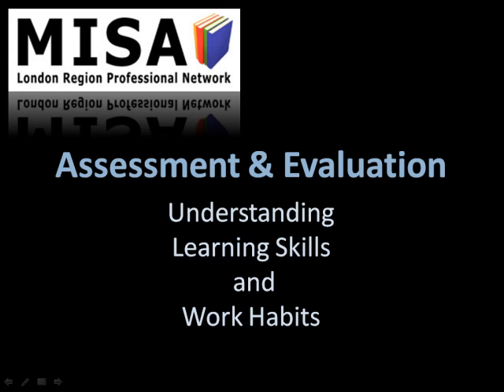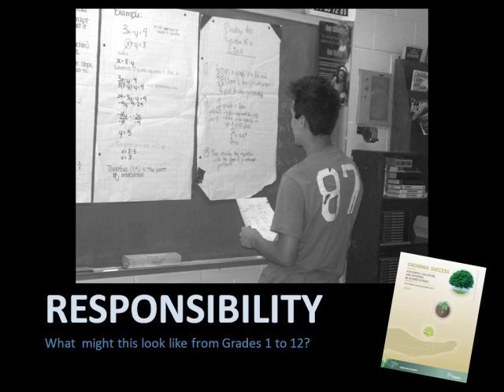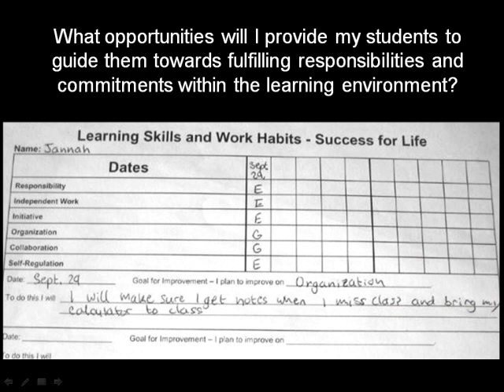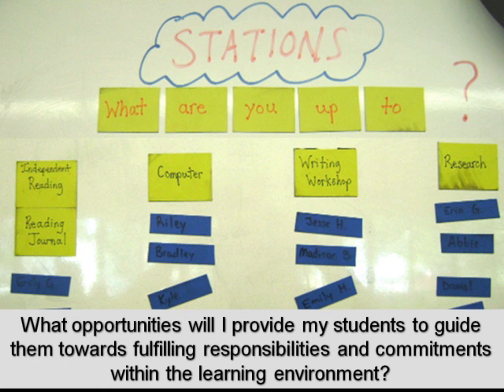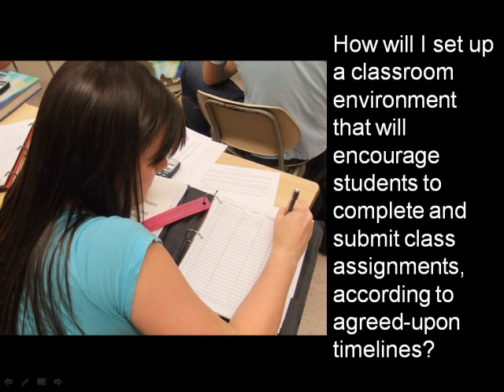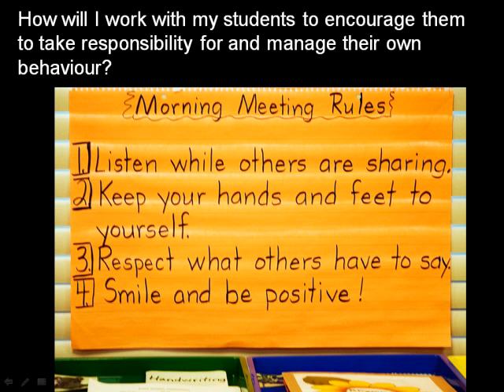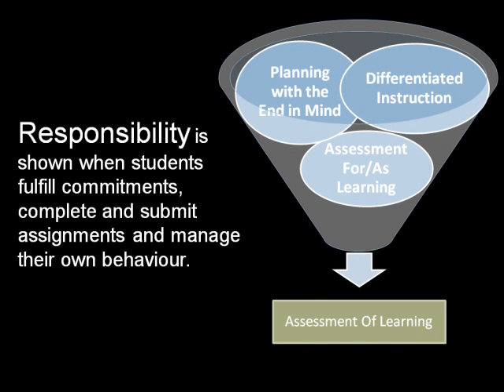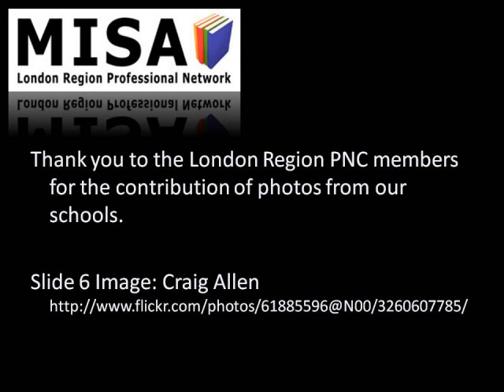Understanding Learning Skills & Work Habits: Responsibility